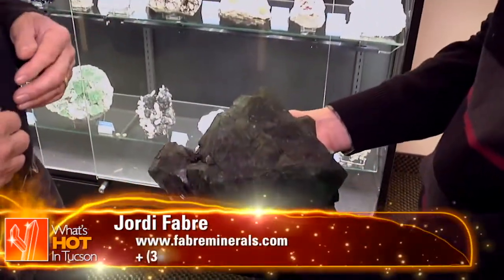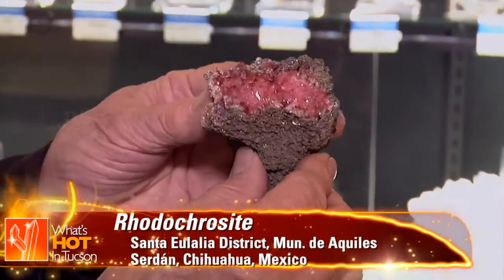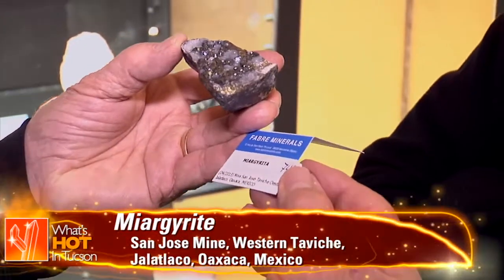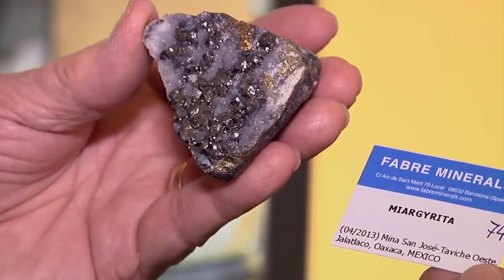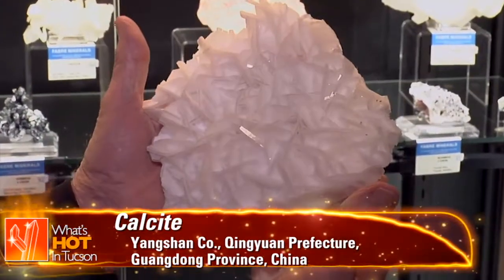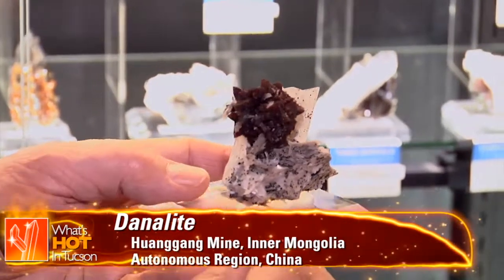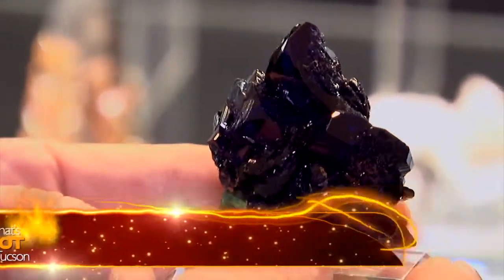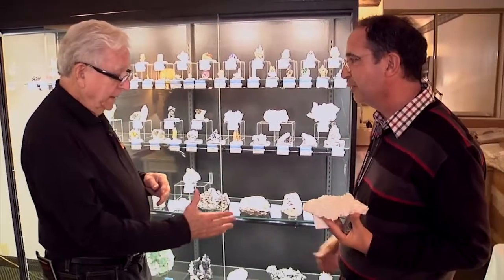Los mejores ejemplares de Fabre Minerals en Tucson 2014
Fragmento de la entrevista a Jordi Fabre en el vídeo "What's Hot in Tucson 2014" de BlueCap Productions